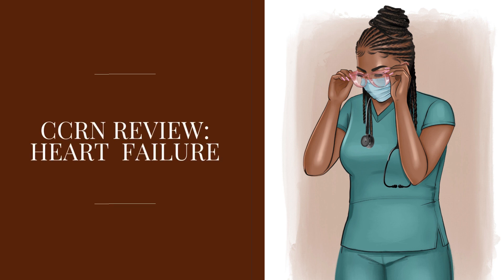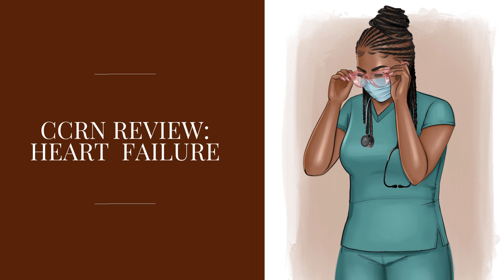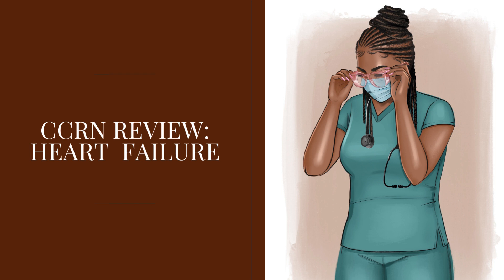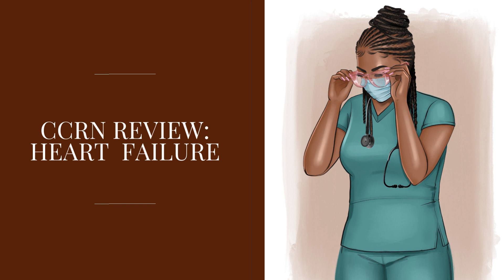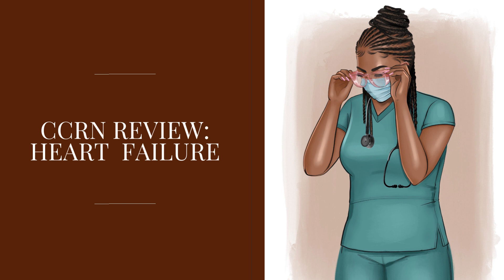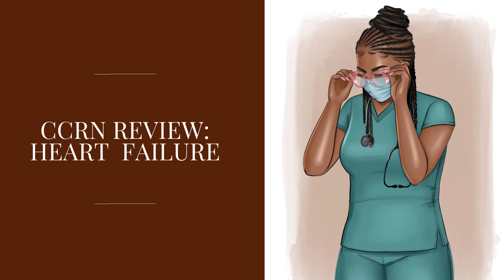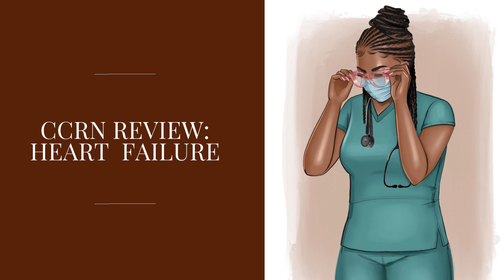CCRN review : Heart Failure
CCRN review for heart failure. This is for critical care nurses taking the ccrn exam in the united states.